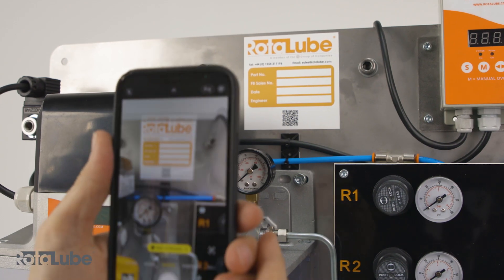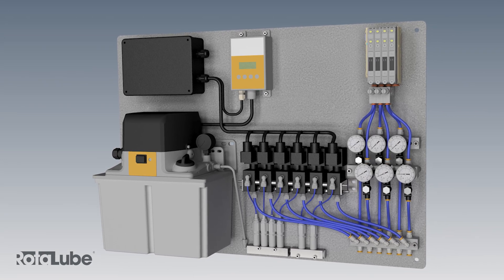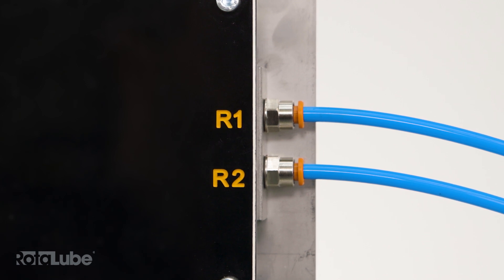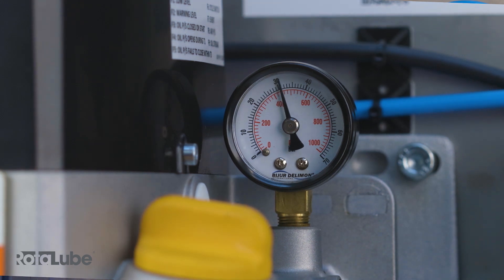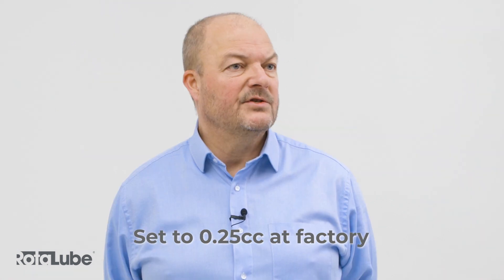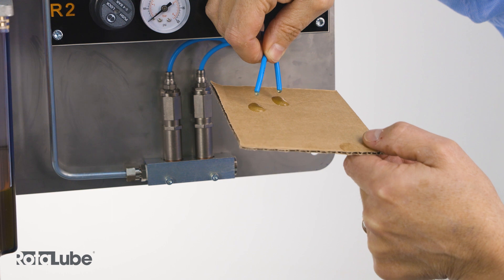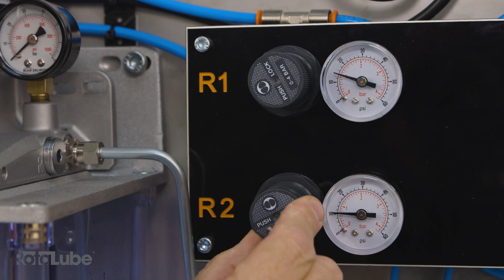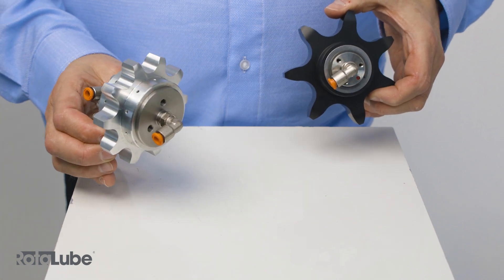Quick Guide to Using RotaLube Chain Lubrication System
Keith Horner provides insights on how to get the most out of your RotaLube Chain Lubrication system.

We provide clear and concise instructions on how to program and use RotaLube to ensure your chains are precisely lubricated every time.

Learn the essential steps to effectively operate RotaLube, minimising wear and maximising the lifespan of your chains. Perfect for anyone looking to enhance chain performance and reduce maintenance cost.

For more on how RotaLube can optimise your chain systems, visit our